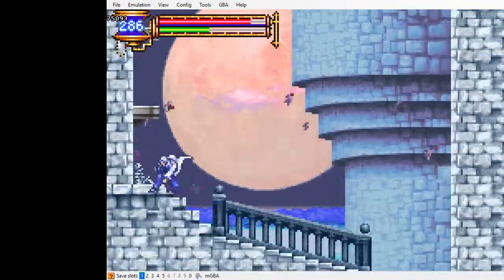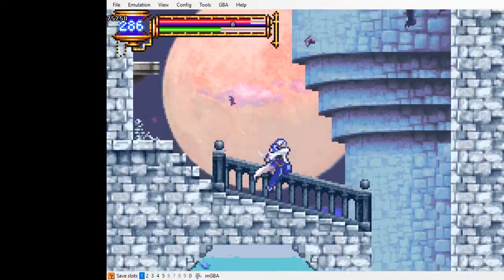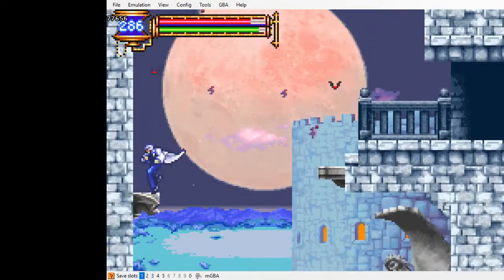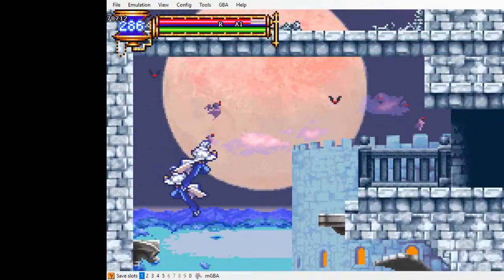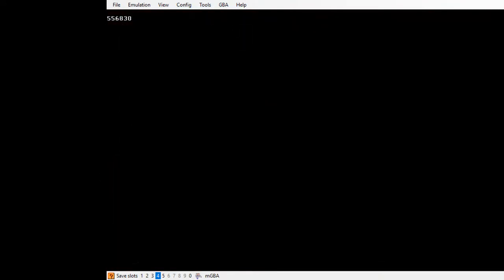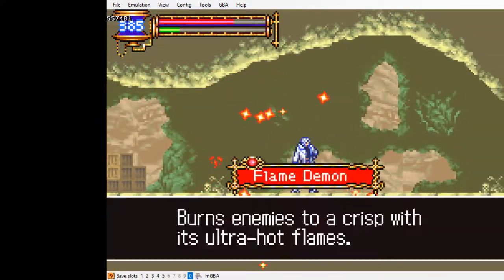Aria of Sorrow Glitchless Trick Tutorial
A tutorial for all the major tricks in the glitchless category.